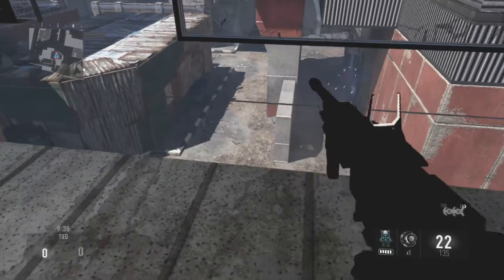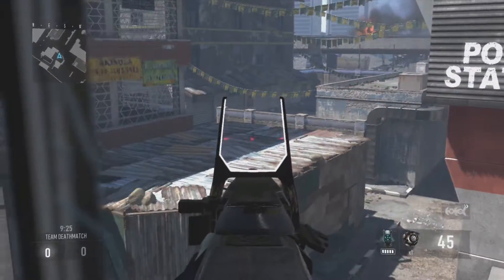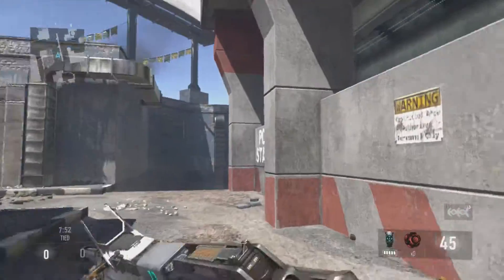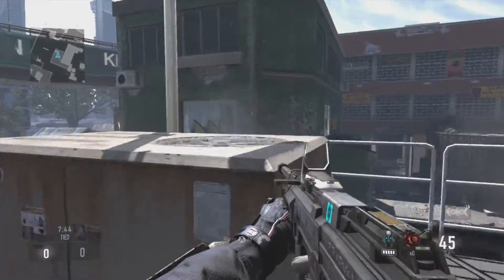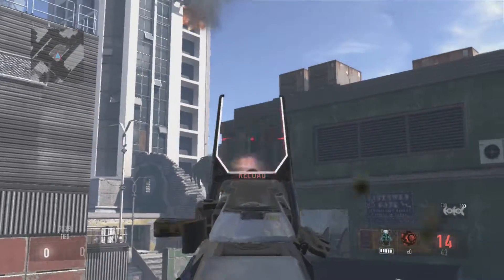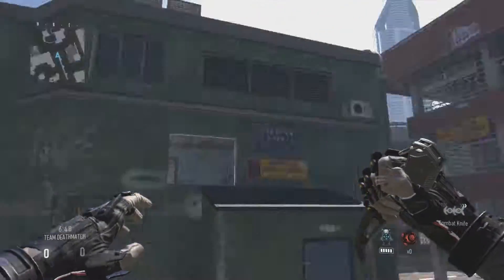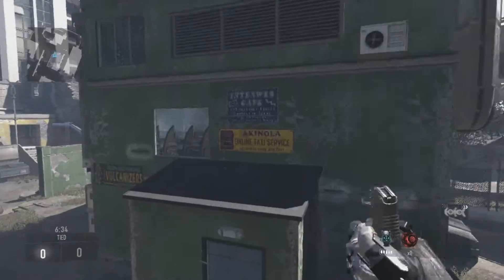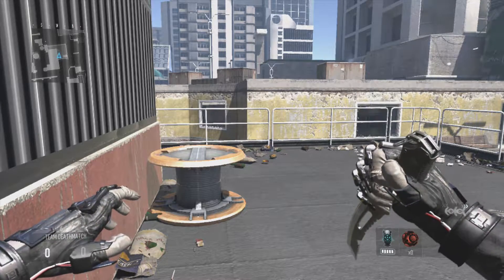COD advanced warfare map glitch!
The map comback has a glitched spot in one of the buildings hopefully they patch that spot!